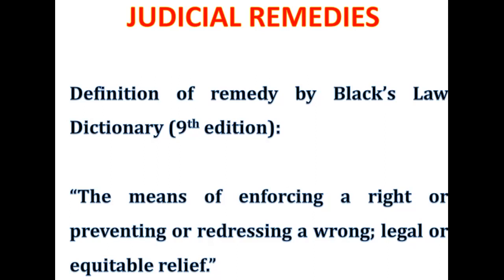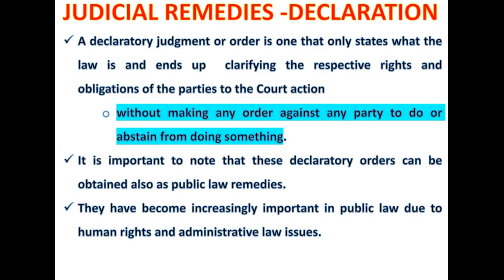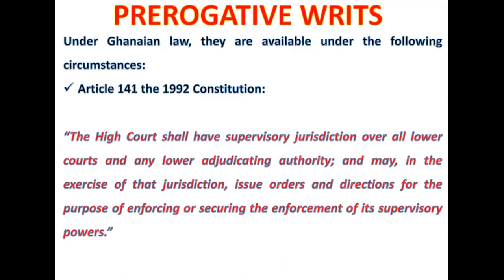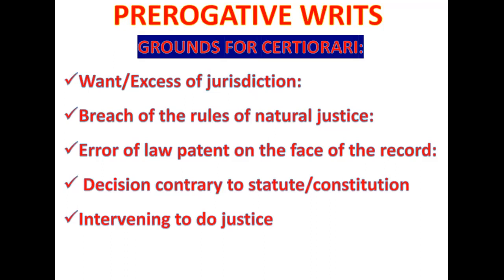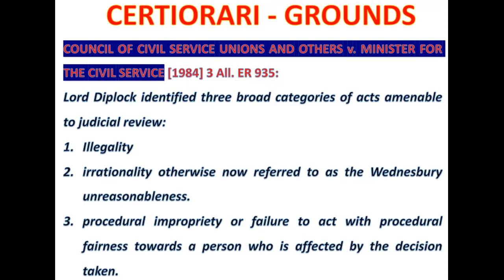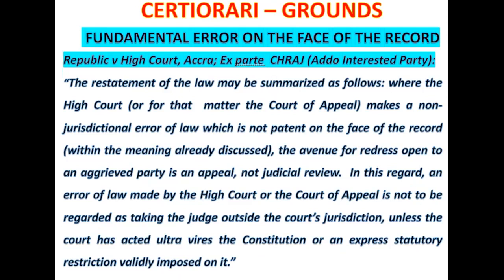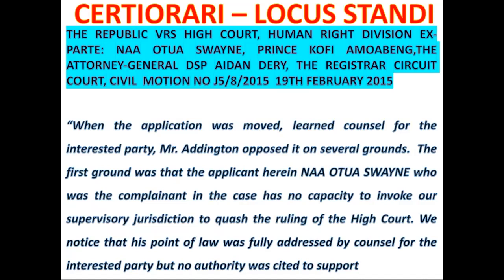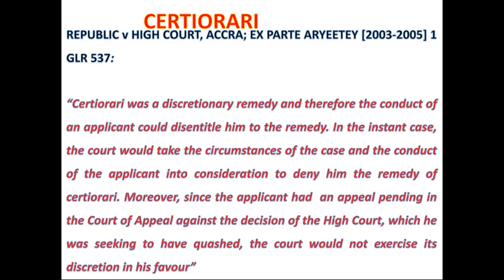Judicial Remedies Lecture I : Damages, Declaration, Injunction, Certiorari and Prohibition.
This video is a discussion on judicial remedies under the Ghana Legal Systems and Methods.

This lecture discusses private law remedies such action for damages, declaration and injunction. It also identifies that even though declaration and injunction are ideally private law remedies, they have increasingly become popular as public law remedies in several fields such as constitutional law and human rights law.

It also explains certiorari and prohibition, the grounds for the grant of such remedies as well as the locus standi of persons who can initiate actions for such remedies.